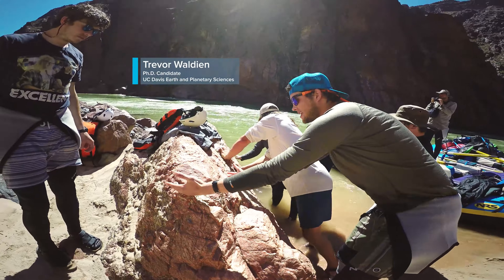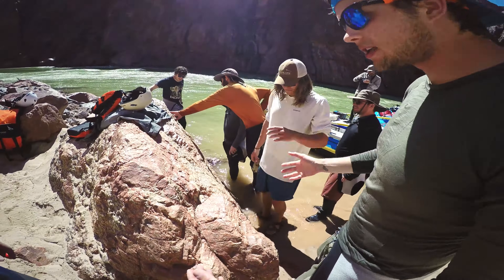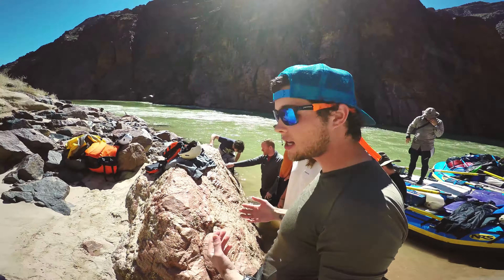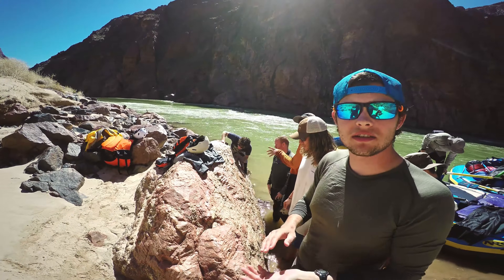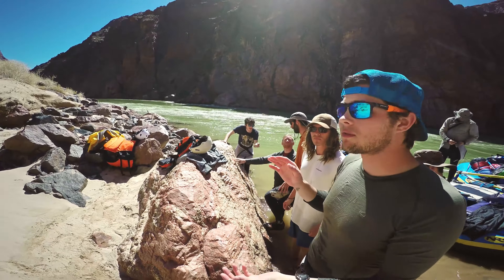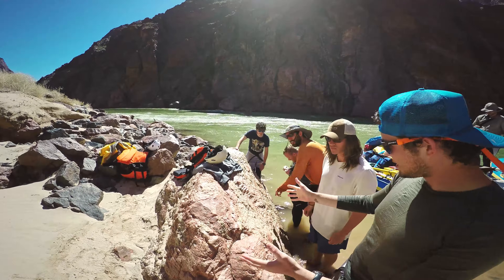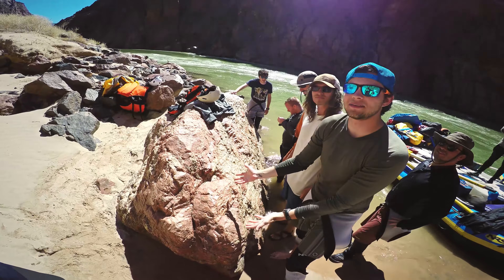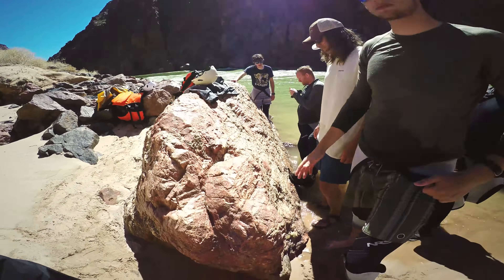UC Davis in the Grand Canyon: Giant Crystal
Join UC Davis students and faculty on their journey of science, education and discovery down the Colorado River.